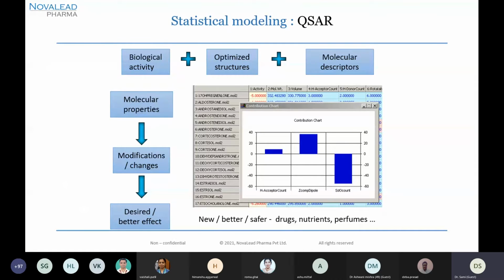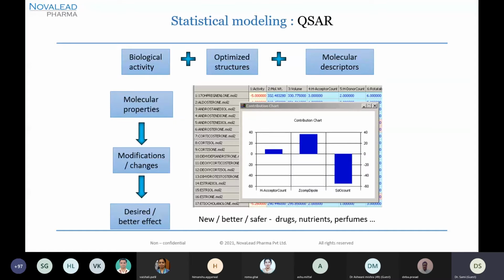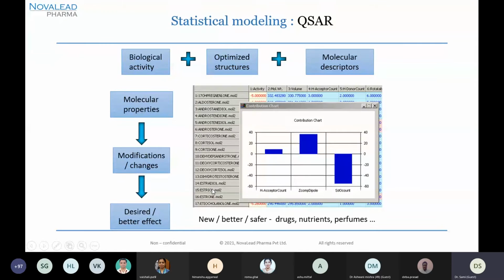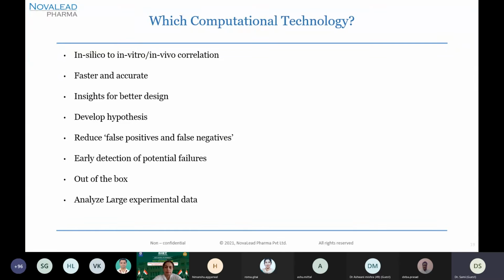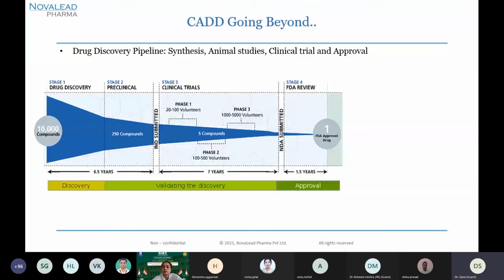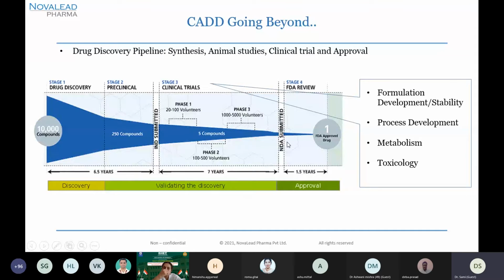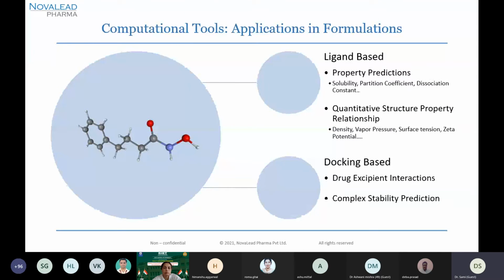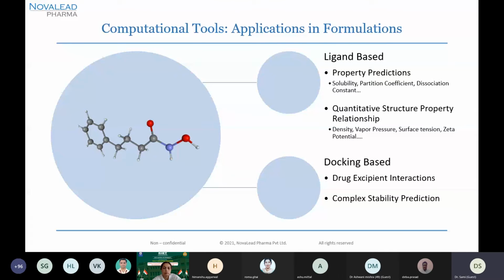Day 05 Session 02 | Dr. Evans Coutinho | KIET School of Pharmacy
On
“Adoption of Virtual Reality Technologies for Drug Discovery:
The Centerpiece of Academic & Industry Labs”
26th to 30th July, 2021